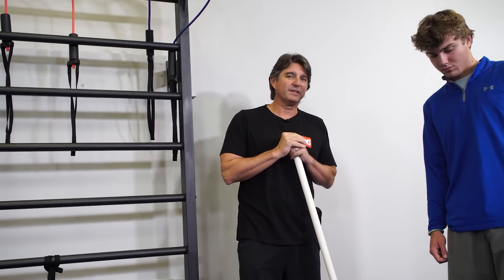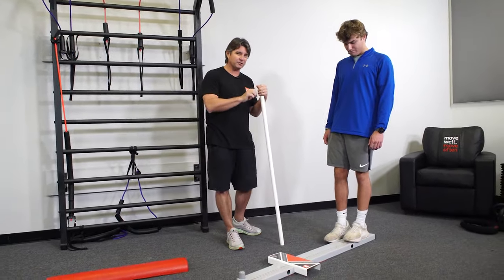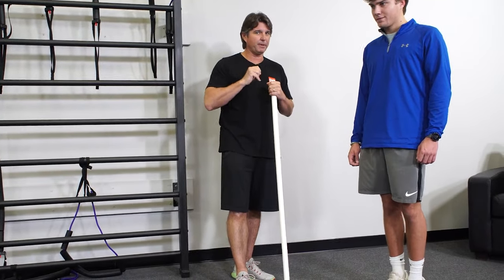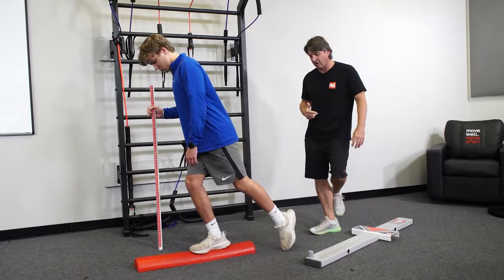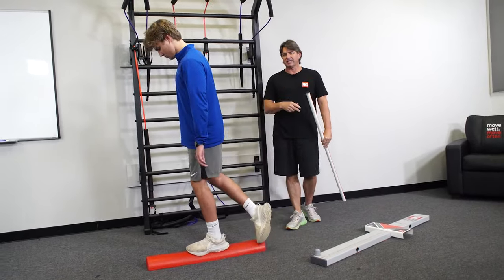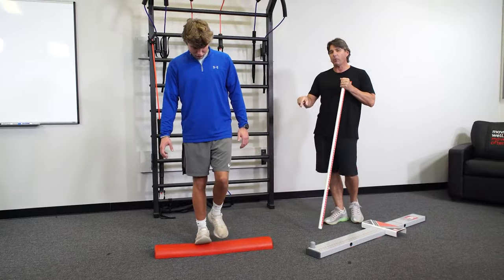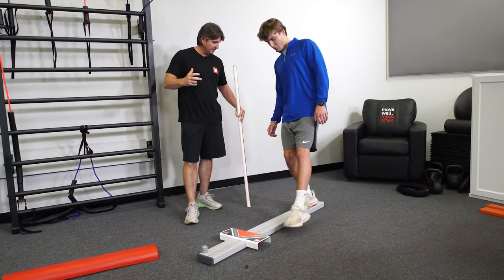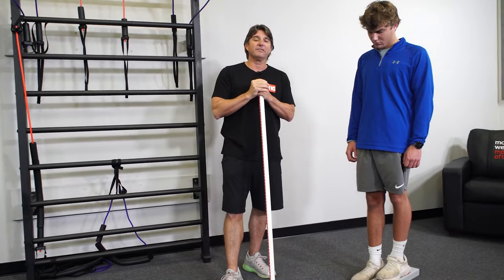Check Your Balance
The Y-Balance test has become the gold standard for balance testing. The motor control screen(MCS) was derived from the YBT in order to create a more efficient way to provide feedback for exercise recommendations. We can use the simple MCS to set a baseline for a person who has potential balance issues no matter what their level of competency. The person will simply push the box forward as far as they can while keeping their heel down. This will give the person and pro valuable feedback and direction on exercise recommendations. It is just as important to go back and recheck the MCS after even one exercise session to ensure you are on the right path. It is also important to recheck at the beginning of their next session to see how much balance ability they retained or loss between sessions. This is a great way to continue to update the program and help educate the client on the importance of daily focused exercise sessions.